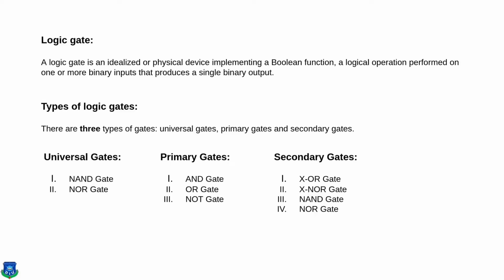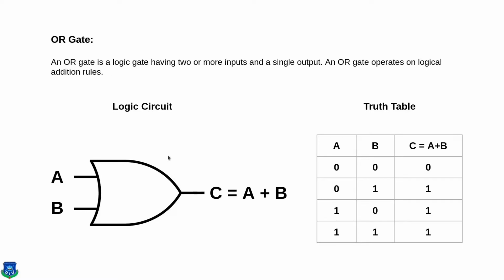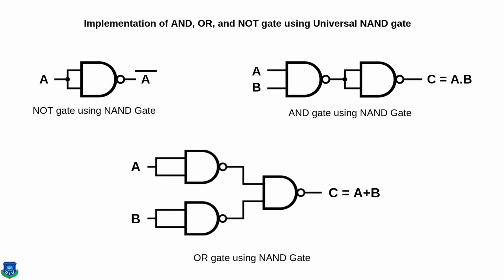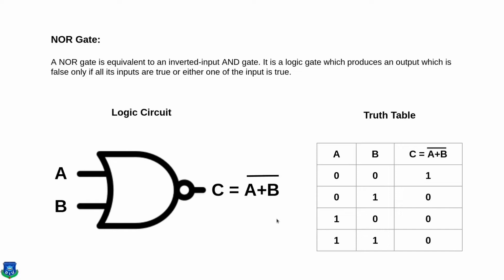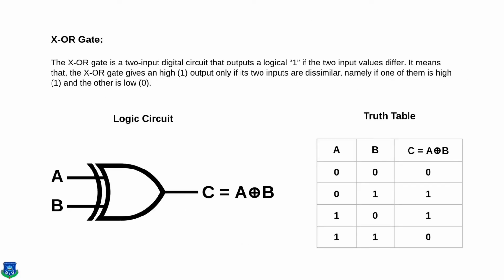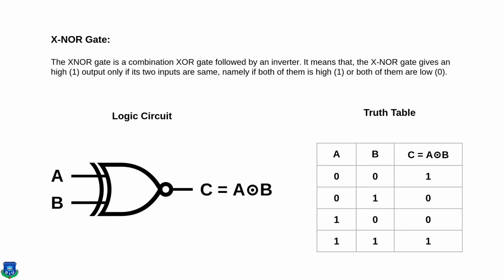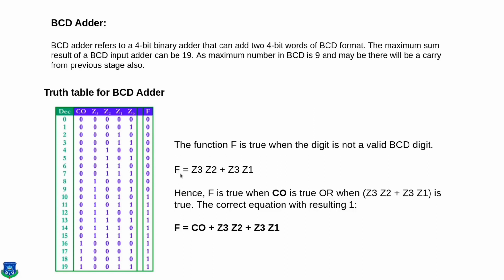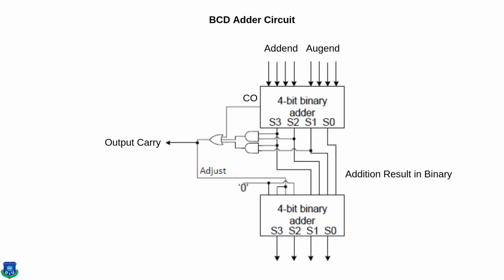Digital Electronics: Logic Gates [Explained]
The logic that operates a logic gate is important. I tried to explain that to you guys easily.